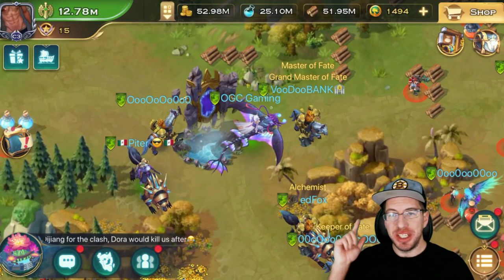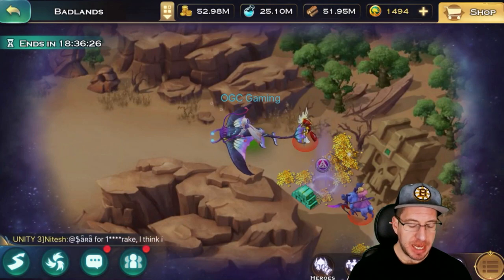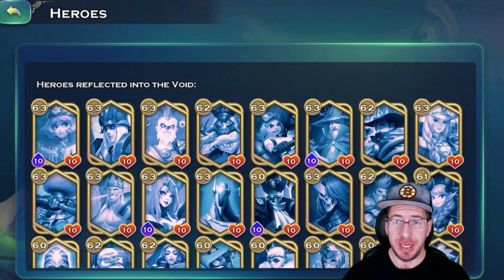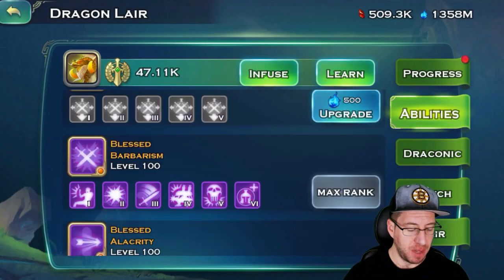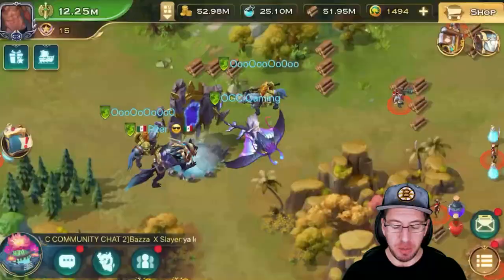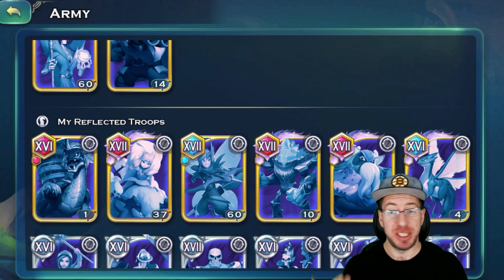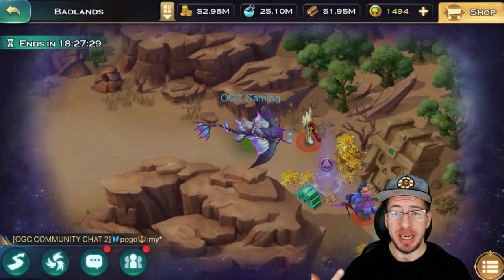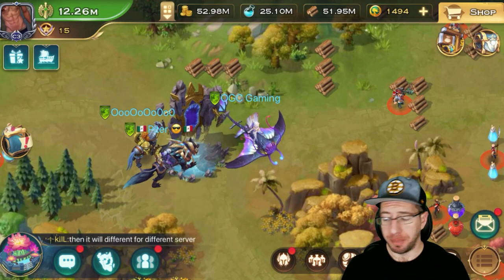Void Tips and Ticks - Progress Further, Faster! Art of Conquest